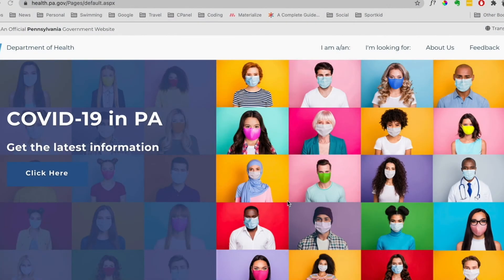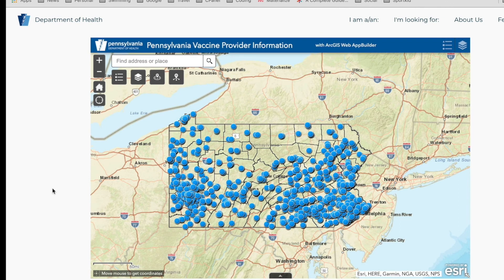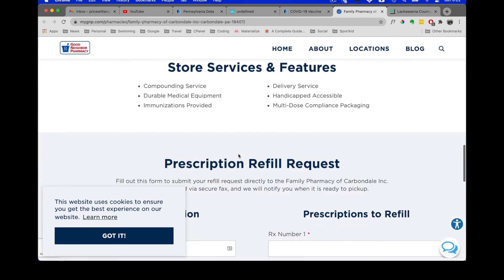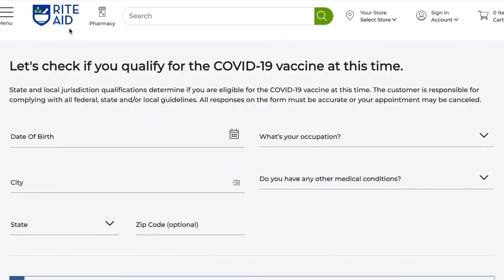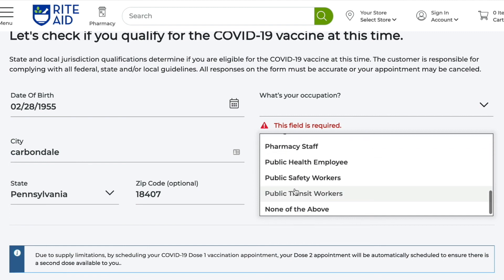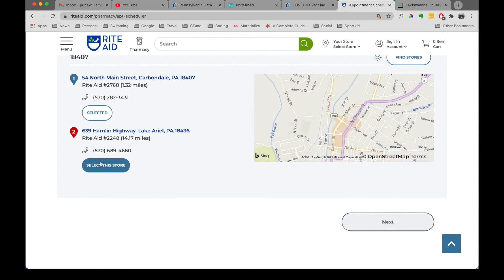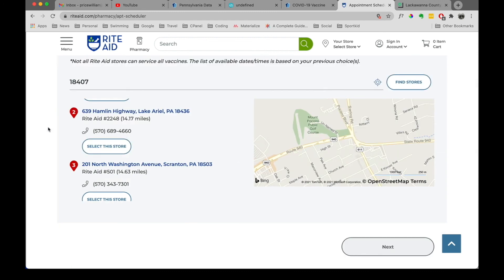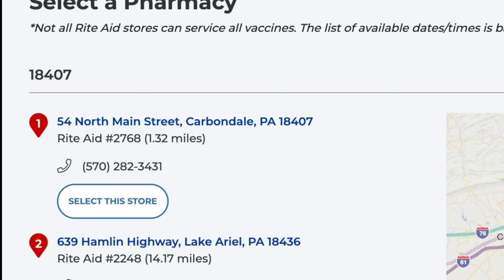On the Hunt for the Covid Vaccine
This is due to demand for the vaccine far exceeding current supply, and websites that don't always work as planned. In addition to my insightful comments in this video we also make a frustrating attempt to try to schedule a vaccination appointment online.

This video was recorded at 1080p at 50fps and published in a 25fps timeline in February 2021

Cannon G7x Mark II (this is a link to the newer G7x Mark III)
Sony AS 200V Action cam
Roland R-05 (this is a link to the newer R-07)
Zoom H4n Handy Recorder
Rode Wireless Go mic
Rode Wireless Go lavalier mic
Final Cut Pro and sometimes Motion 5 if I'm feeling adventurous, and now Screenflow 9 for the tutorial type videos.

If you want to try Airbnb here is a coupon for first-timers where we both get a deal:

If you want to check out my bike rides here's a link to my Strava account: